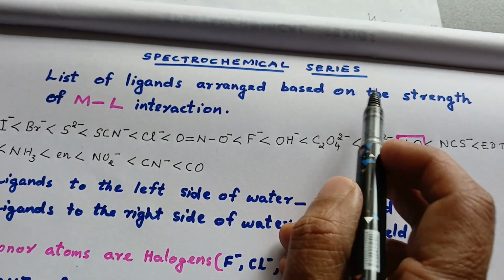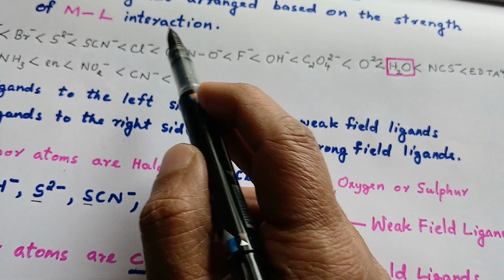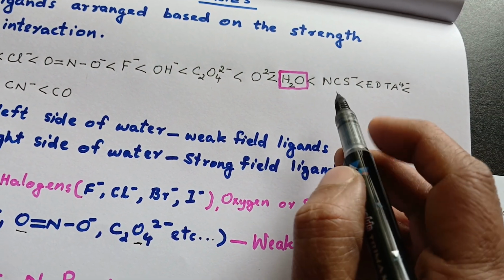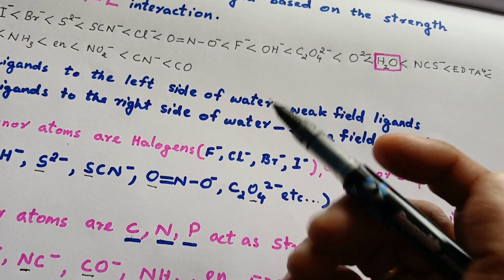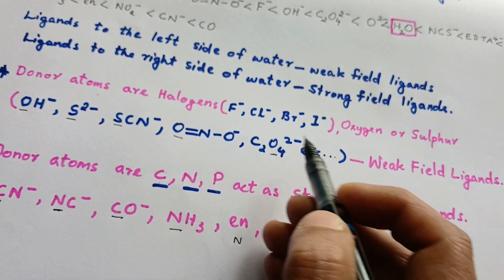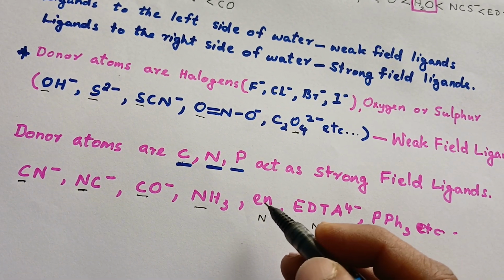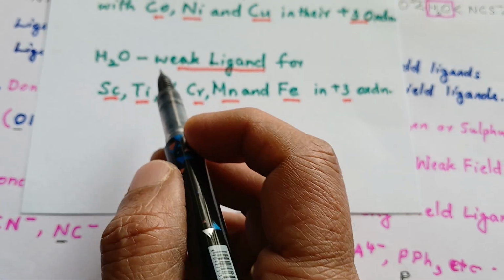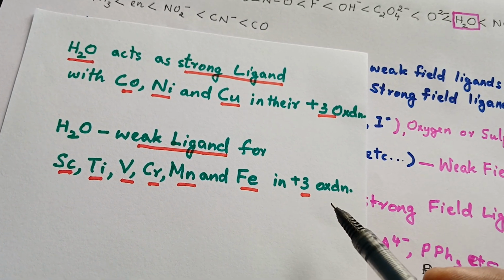Weak Field ligands and Strong Field ligands -MIRIAM TEACHER'S NEET UG CHEMISTRY.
Weak Field Ligands and Strong Field Ligands